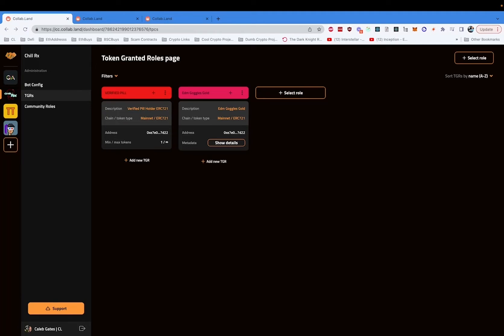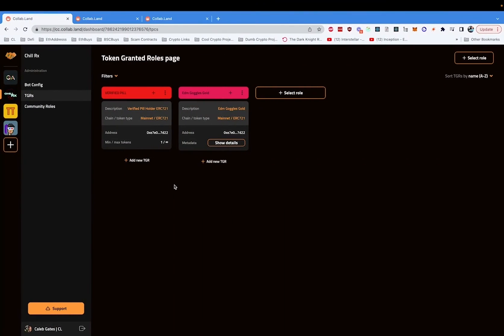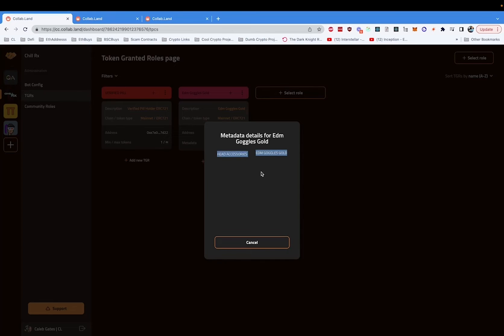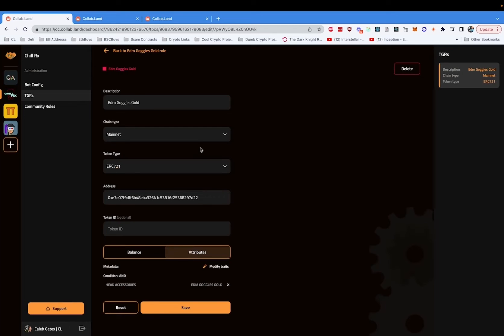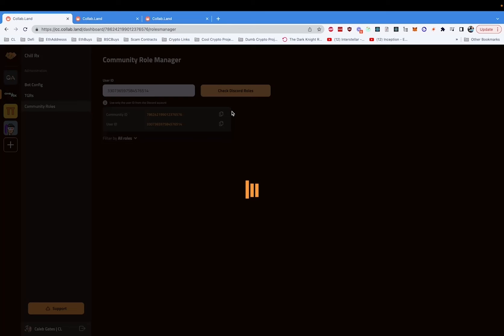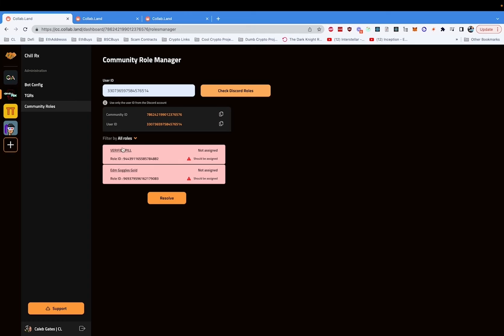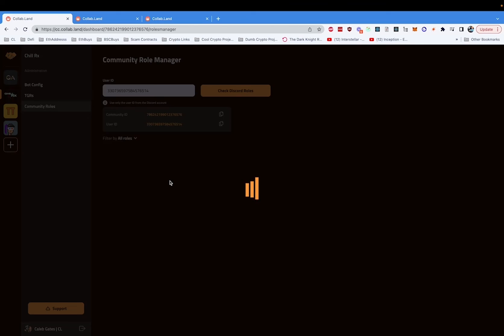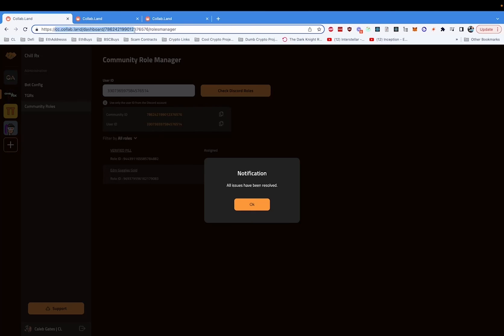Introducing the Command Center - The Community Admin Web Portal for Collab.Land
Community admins can now manage their Collab.Land Token Gating Rules, configure their bot settings, and resolve member issues all from one location.

🎶 ** Music **
Cities By Jousboxx & Leche